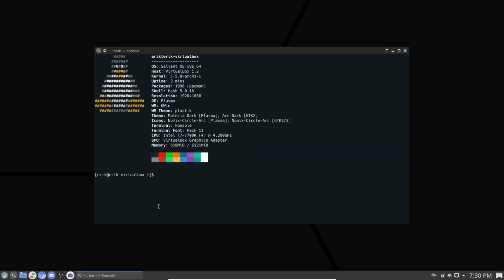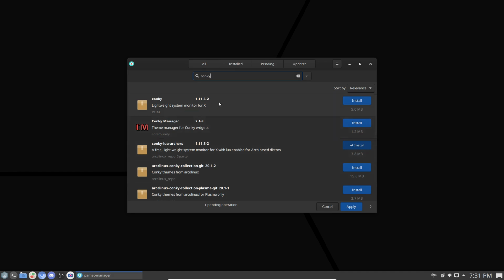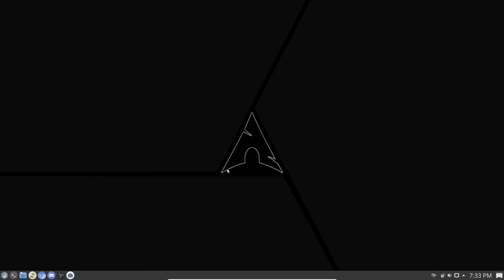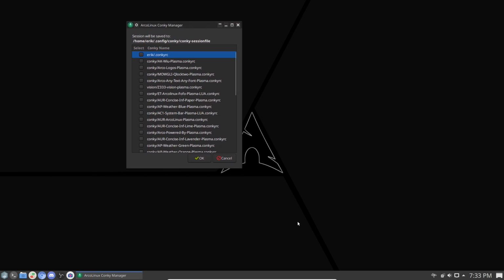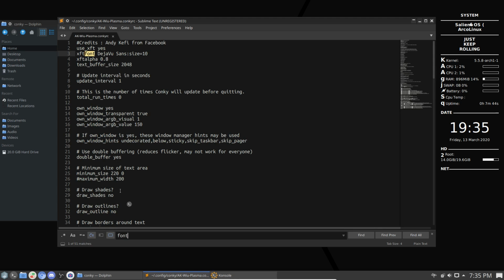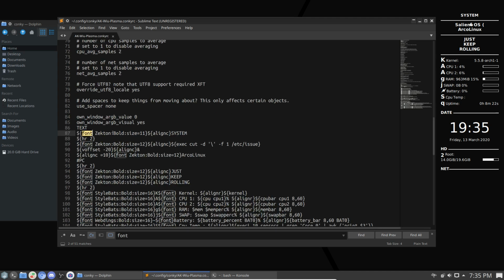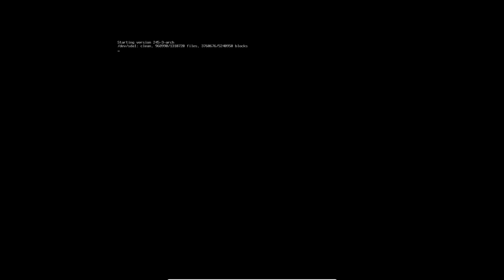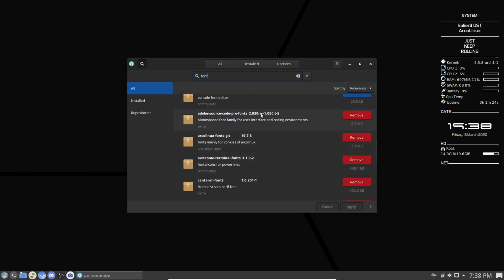ArcoLinux : 1383 installing our ArcoLinux conkies on a foreign Arch based system